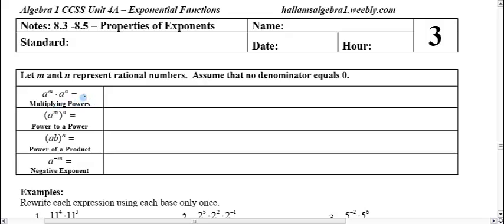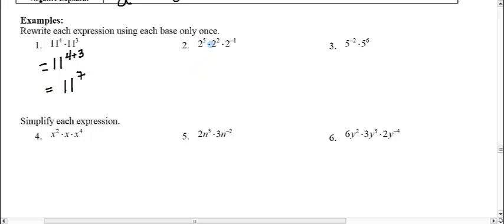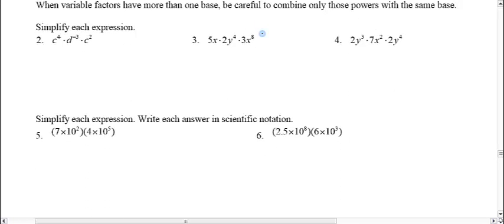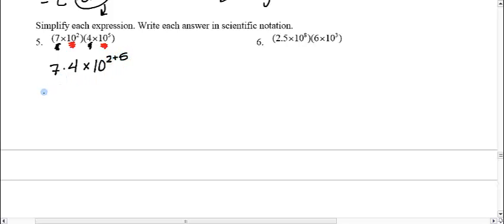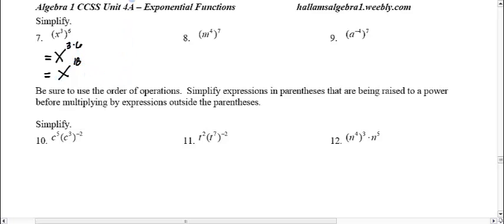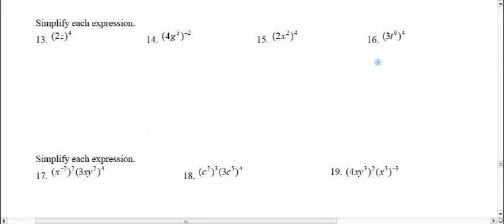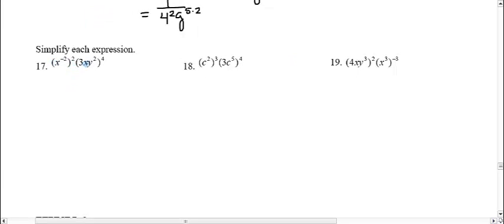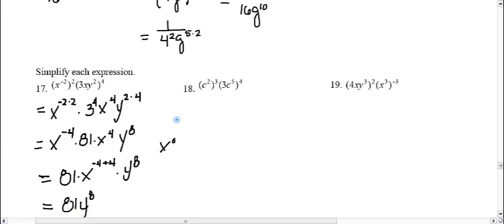Unit 4A CCSS VIDEO NOTES 8 1 8 3 Day 1 All 13 14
This is the second version of my Day 1 notes 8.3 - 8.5 minus the video lag.